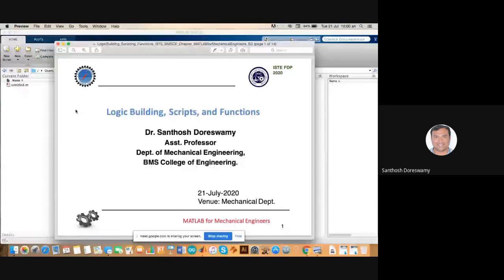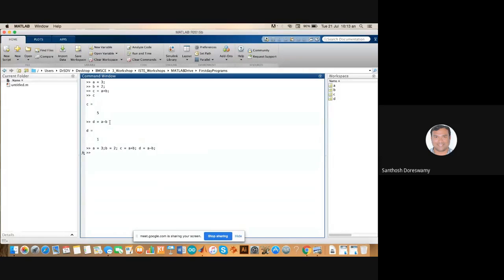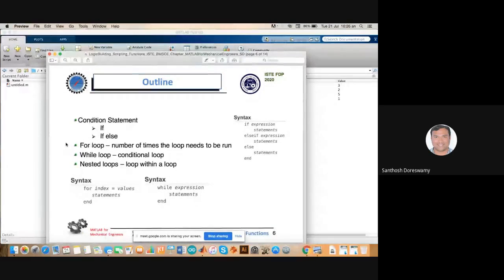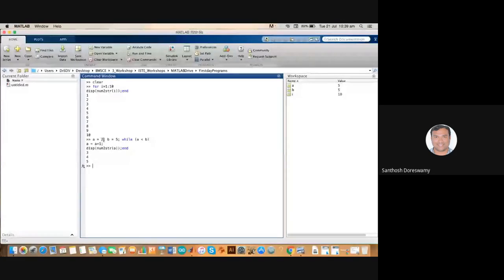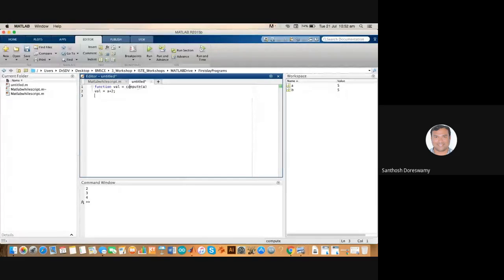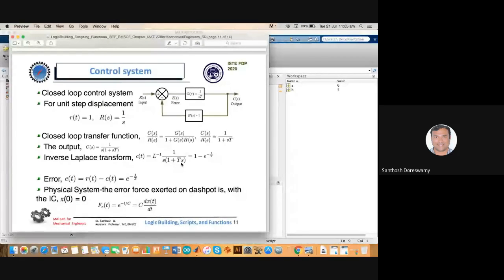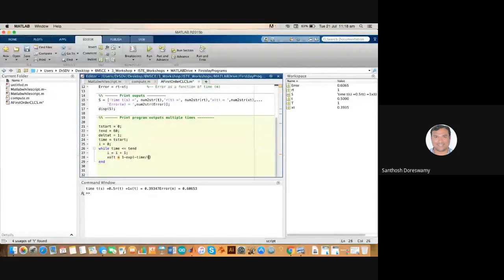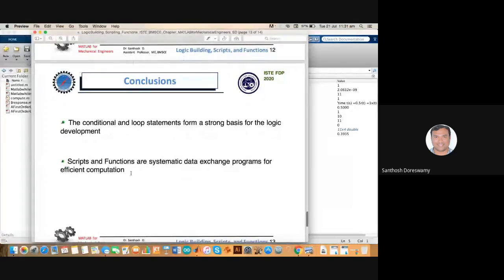3-Logic building, Scripting, Functions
Session-3 of Faculty Development Program on "MATLAB for Mechanical Engineers". This session is on logic building using if, for and while loops, how to create a script and function in MATLAB